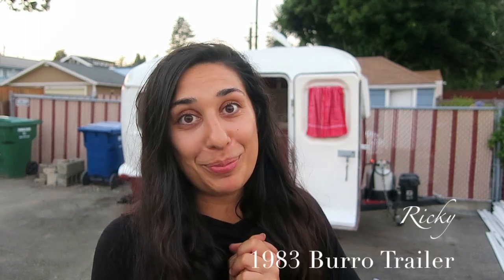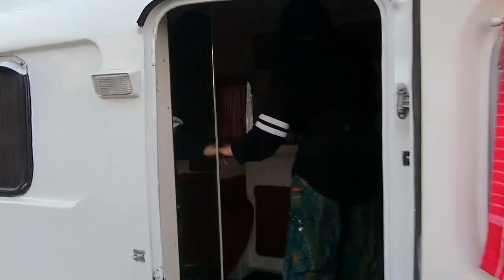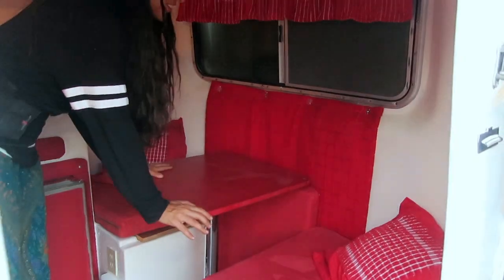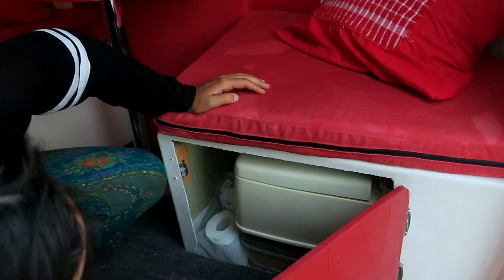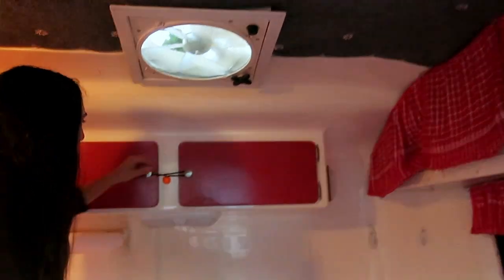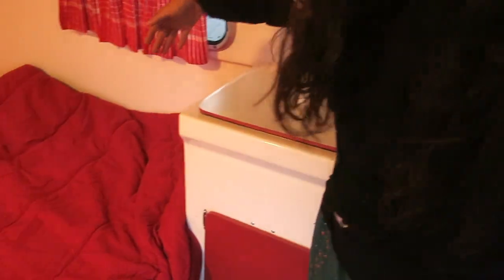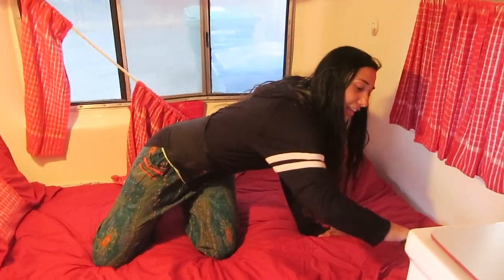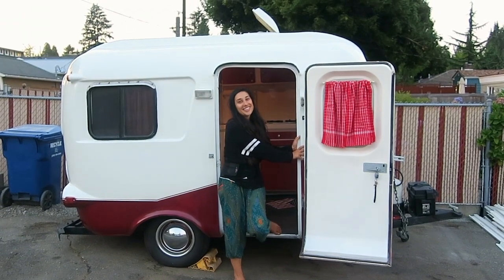1983 13 ft Burro Fiberglass Trailer Tour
Hello! I am very excited to share a tour of my brand new (to me) 1983 13 foot Burro Trailer! I found this beauty online 300 miles away and drove roundtrip to pick her up in one day.

Lastly, I would like to apologize to anyone offended that the American Flag was on the floor while recording the first part of this. We just pulled the trailer up and started recording and I should have moved it. You can see when my mom saw the trailer we had it hanging up! Lessons learned everyday!